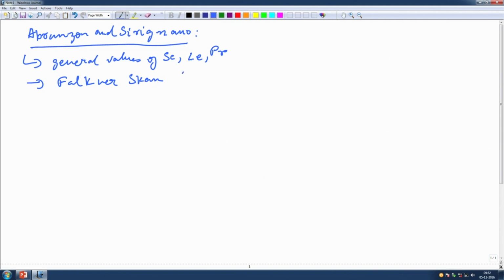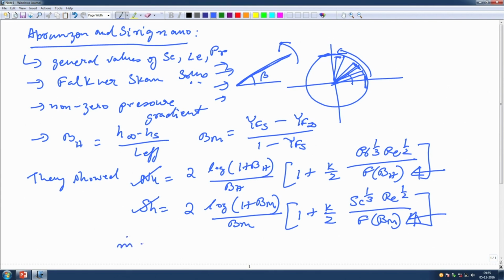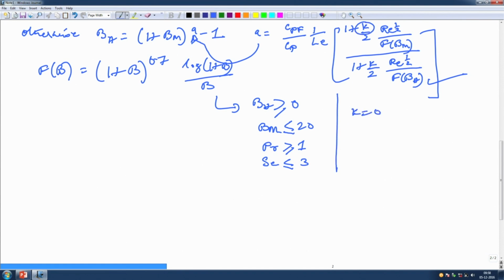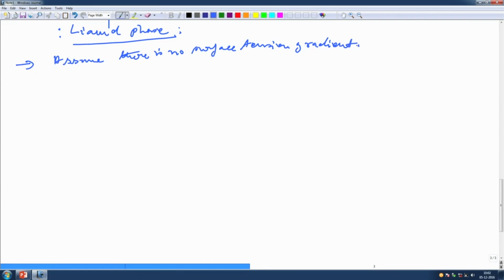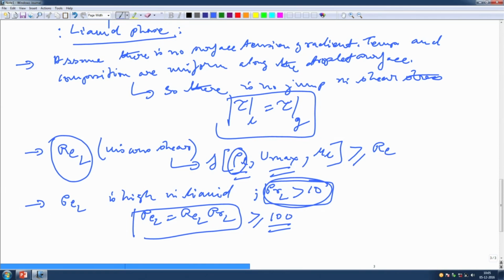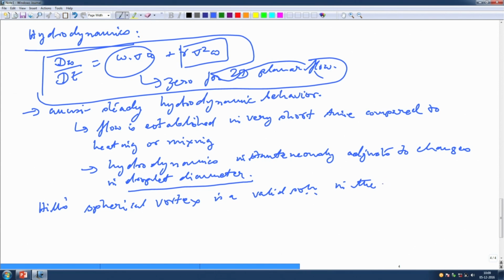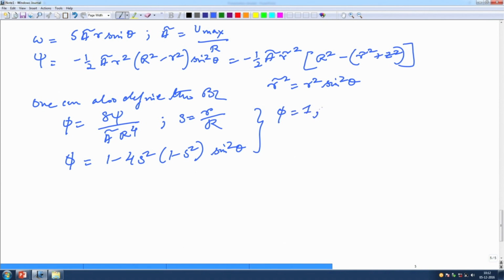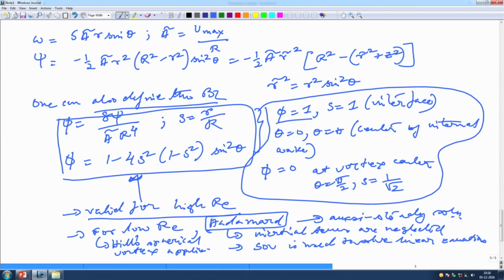Lec25: Droplet liquid phase transport